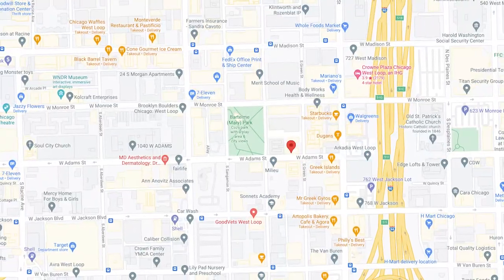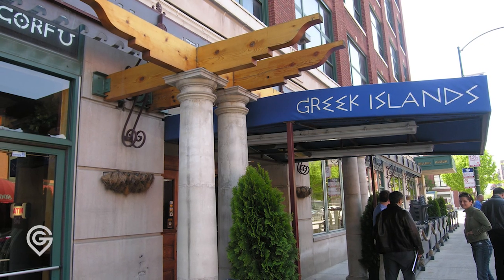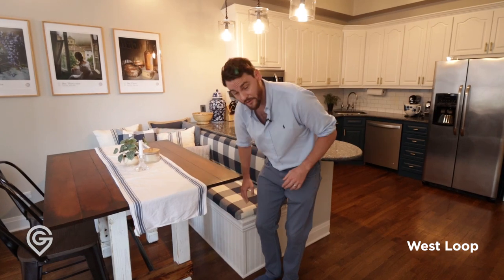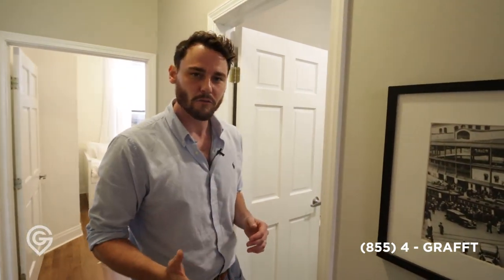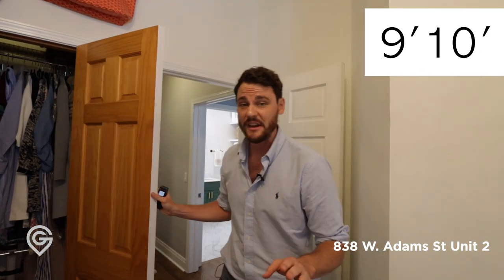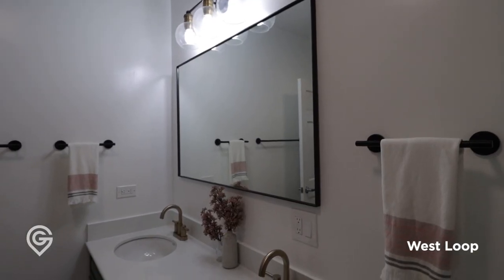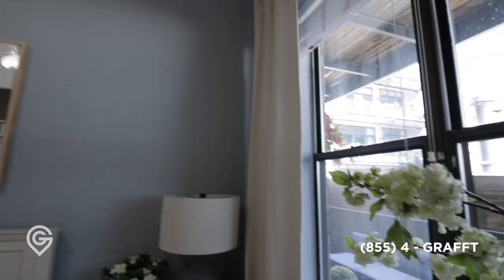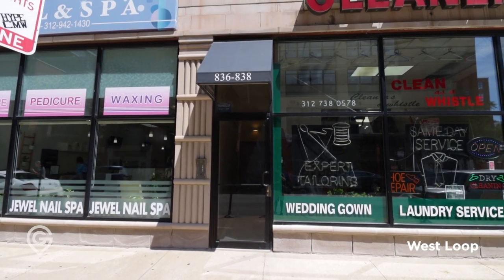What $400,000 gets you in Chicago's West Loop | Chicago Home Tour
Address: 838 W Adams St Unit 2, Chicago, IL 60607
Neighborhood: West Loop
Specs: 2 Bedrooms | 1.5 Full Baths
Space: 873 ft2 / (81.1 m2)
Listing Price: $400,000
Repped by: John Grafft with Compass

Bookmarks:
00:00 Opening
01:28 - Intro
01:48 - Floor Plan
01:52 - Living / Kitchen
2:42 - Storage
02:55 - Powder Room
03:16 - Second Bedroom
03:52 - Primary Suite
04:47 - Rift Cut Oak
05:30 - Outdoor Space
05:59 - Intimate Building

CONNECT NOW
(855) 4 - GRAFFT

John Grafft has been honored by the National Association of Realtors as a "30 under 30" Realtor and has been recognized as a Top Producing Broker by the Chicago Association of Realtors since 2012. He is a contributor to the real estate section of Forbes and has been featured in WSJ, Crains, Curbed, U.S. News & other publications.

STATS
Avg. Days on Market: 21
Sales Price v. List Price: 98%
Career Transactions: 580+
Est. 2009

Is your current home feeling passe? Because this west loop 2 bed / 1.5 bath for 400k looks like that place you saw on holiday. If style is your forte, you've come the right way for the kitchen cabinets are blue and white with gold hardware that will make you feel some kind of way. The classic subway tile backsplash was done right with an in-lay. The banquet with storage is perfect for your poke and sake. The powder room is on-trend with features you'd expect to see somewhere you'd pull up and valet. Don't overpay, rift-cut hardwood floors throughout and a marble fireplace right past the front doorway. There's no wasted space on hallways. The primary bath was just completed and wow will you be blown away. Hexagon floor beneath a green vanity and a soaking tub with Kohler fixtures and a shower niche were installed by contractors with an extensive resume. The closets are built out and will fit all of your dolce and umbres. The outdoor space is a good size and while you likely can't do ballet it'll stop you from going cray. There was no personal tax exemption so they will go down, hooray! Buy this and start upping your cachet. There isn't parking included, but don't run away there are several options for pay. No car? You can always take the subway. I hope you enjoyed the wordplay. If you let this pass, it's back to searching in the fray and on your knees to pray. This was written by GRAFFT, eh? Walkscore 94 | Transit Score 93 | BikeScore 88 | Blueline: .3 mi. - Zip car .1 mi away | 9 minute Lyft, a 16-minute CTA ride, or a 13-minute bike ride to The Loop | 2 units total | Reserves as of 7/15/21: $56,000 | HOA: $293.28 | Assessment includes: water, trash, scavenger, snow removal, hallway cleaning, bike storage, balcony maintenance | Refundable move in deposit: $250 | 2 pets max with no weight limit | No pet fee. | Parking available at Park1 - 101 S Halsted Lot - $200/mo, 3-minute walk from the building. That's enough for today!

If you're thinking of hiring dawn mckenna or matt laricy of the matt laricy group consider John Grafft for personalized, one on one service. Whether looking for west loop condos, west loop homes, or just west loop real estate, compass Chicago realtor John Grafft has you covered for all things west loop Chicago